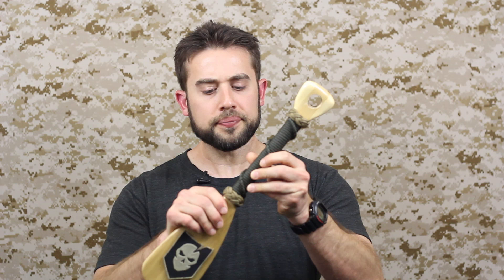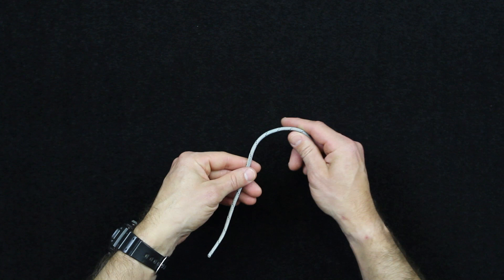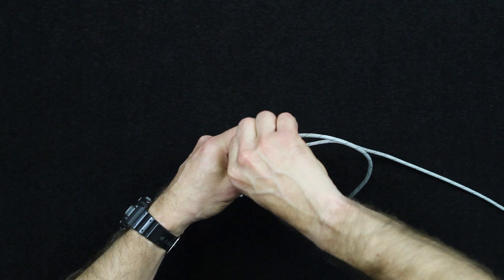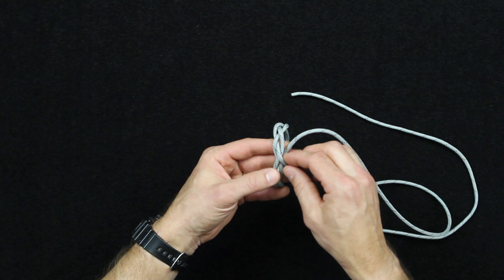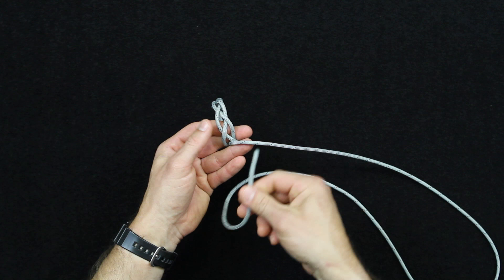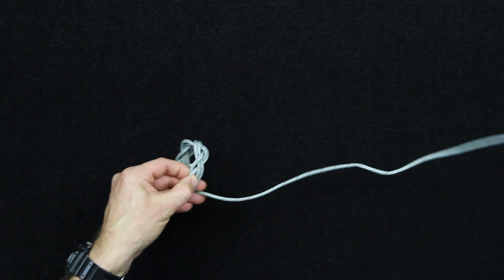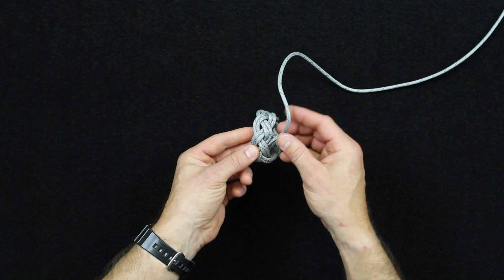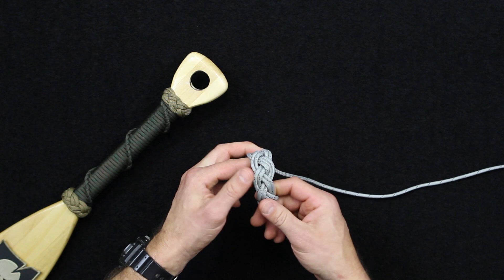Finish Your Paracord Project Using the Turk's Head - ITS Knot of the Week HD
Today we're continuing our Knot of the Week HD series with the Turk's Head.